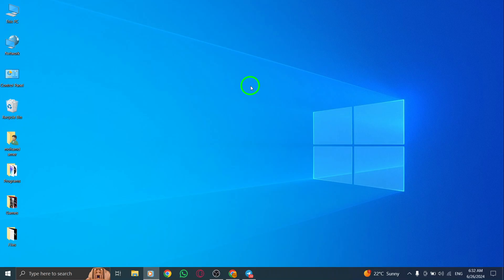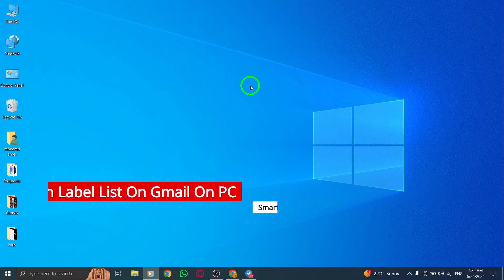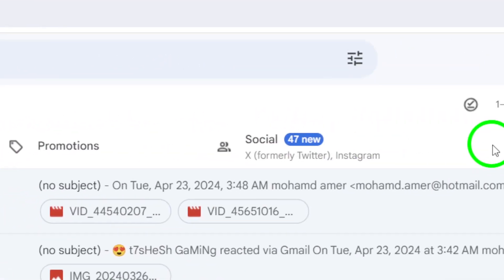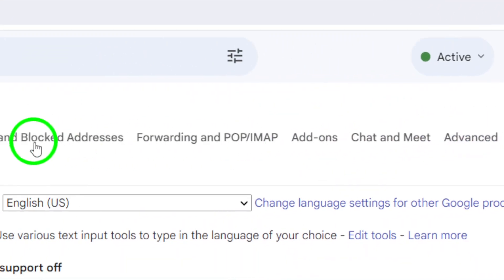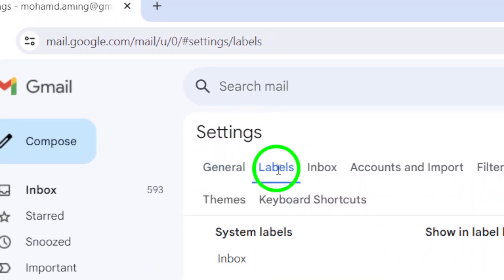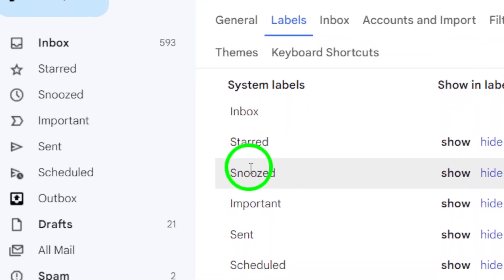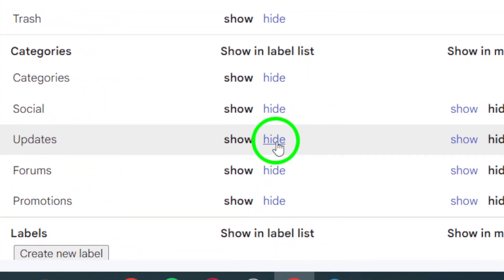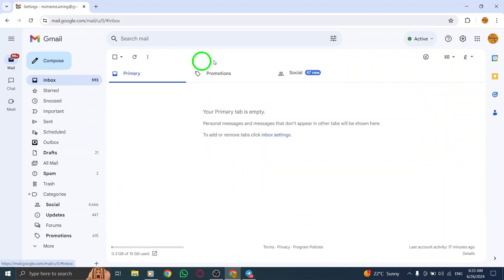How To Hide Updates Emails In Label List On Gmail On PC (New Update)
Learn how to easily hide updates emails in your label list with just a few simple steps.

1- Open Gmail.com
 2- Click on the gear icon in the top bar
 3- Select "open all settings"
4- Navigate to the Labels section
5- Find the Updates label and click on "hide"

Start organizing your inbox and keeping it clutter-free by following these steps. Say goodbye to unnecessary emails filling up your label list.